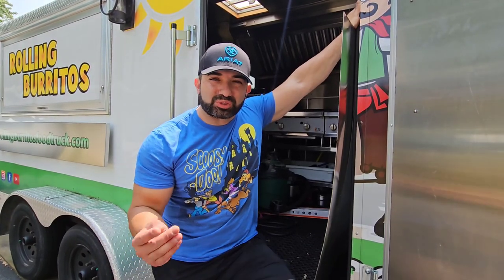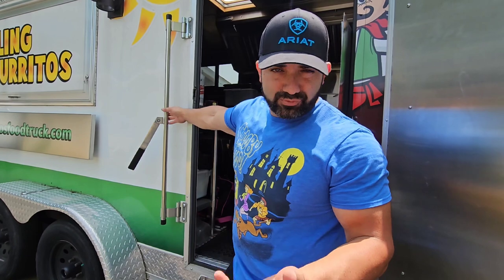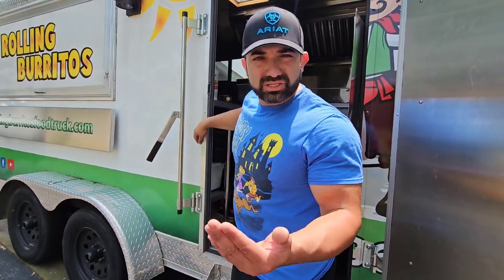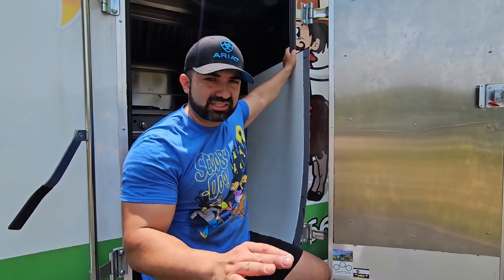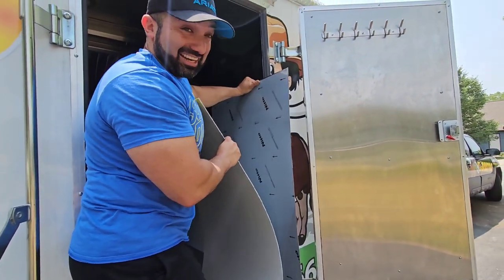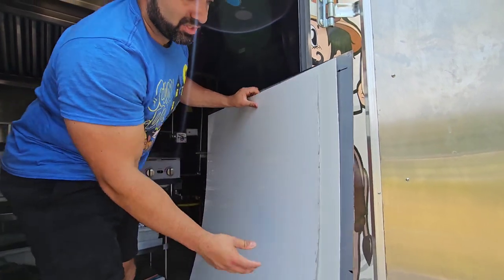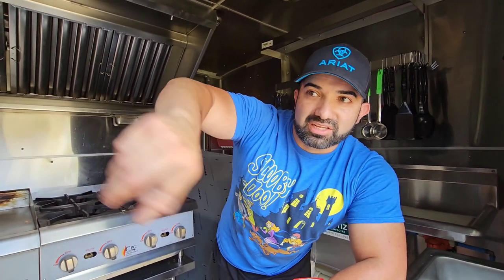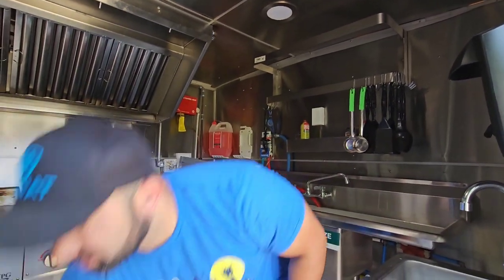How to Build a Food Truck: Questions and Answers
Hopefully this gets you closer to building your Food Truck

Frank Baltierrez

VALTERRA DRAIN

Backwater Valve

Pipe wrench

Flanged Feet

Propane Pigtails

1.5 inch Backflow Valve

Generator Tray

ZIP WALL

End Cap:

Divider Bar

Aluminum Tape

Water pump

50 Amp Generator Plug

Breaker Panel

Mini Breaker

Propane Regulator